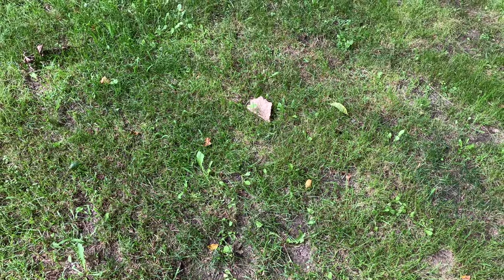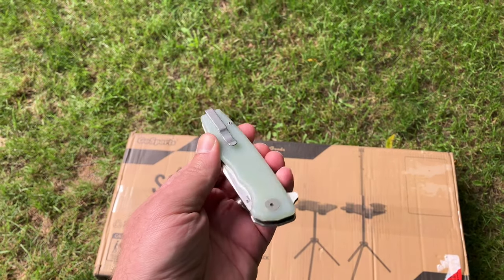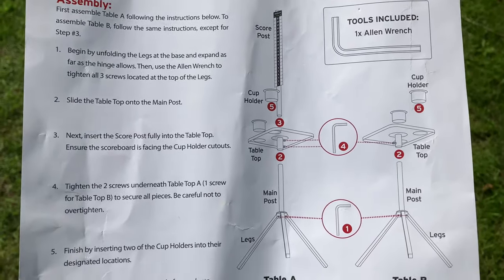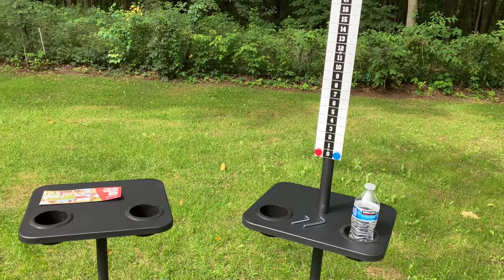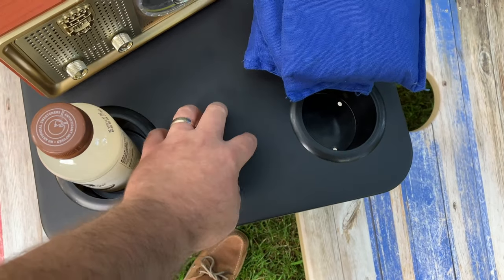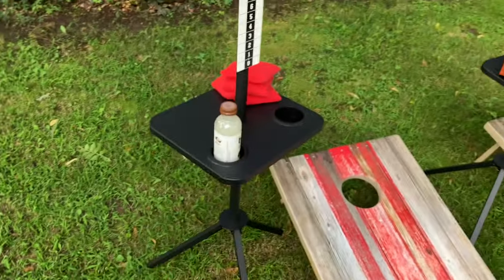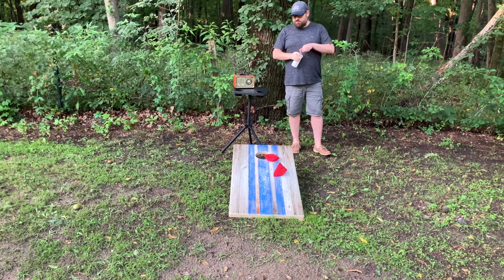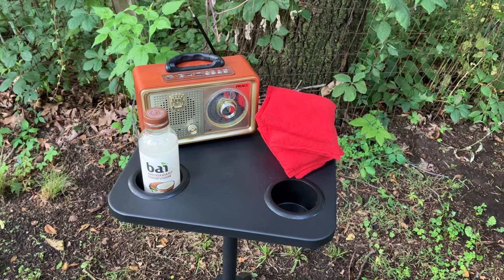GoSports All Weather Steel ScoreCaddy | Backyard Game Scoreboard Table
Today, we are checking out the ScoreCaddy from GoSports. These all weather steel tables are perfect for any backyard games. Makes playing and keeping score a breeze.

Get your GoSport ScoreCaddy 👇